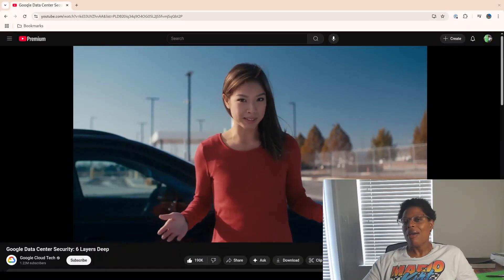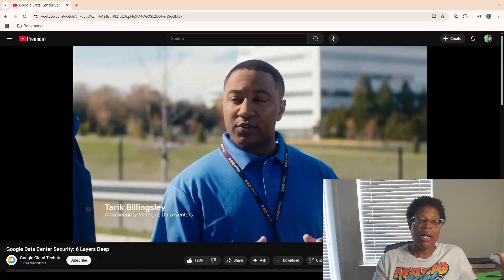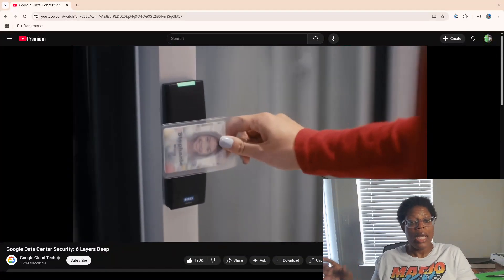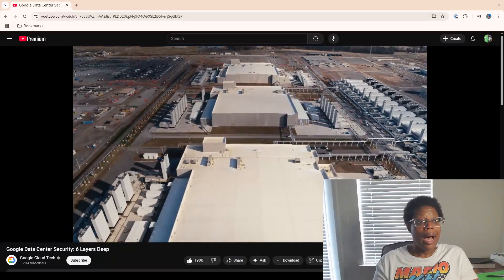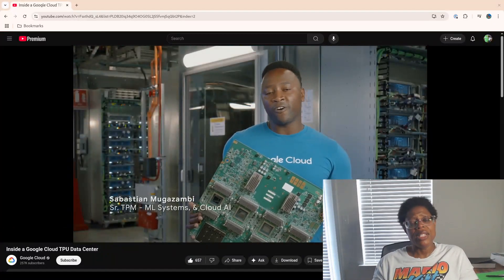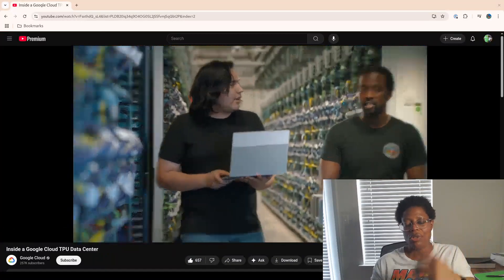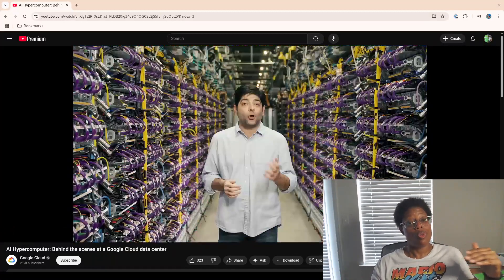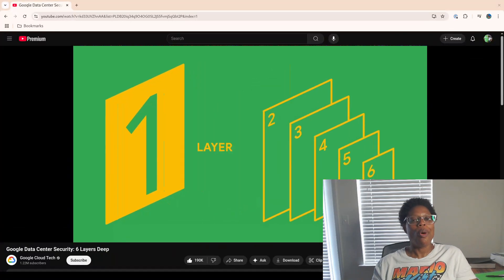My Daily Tasks As A Data Center Technician At Google